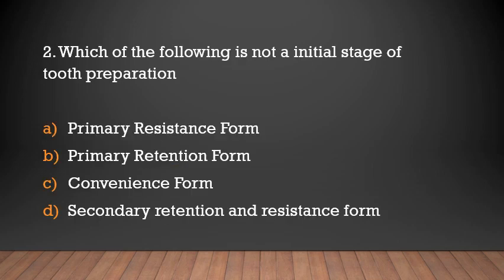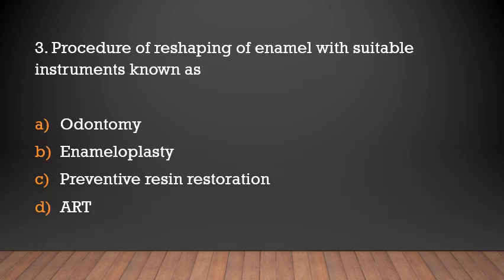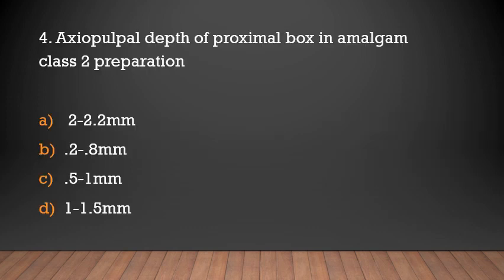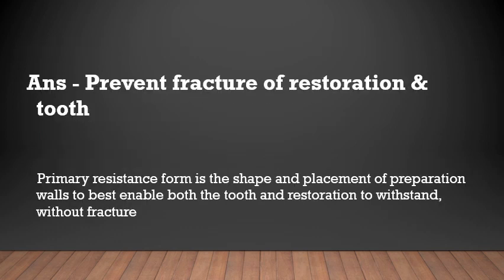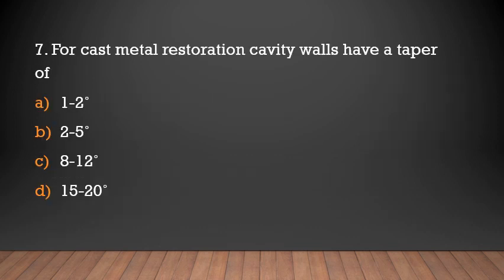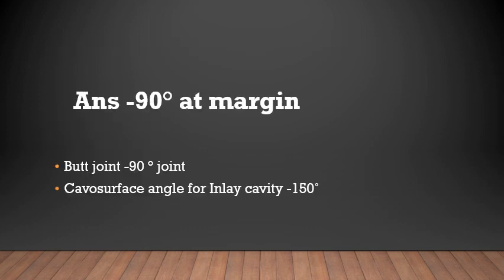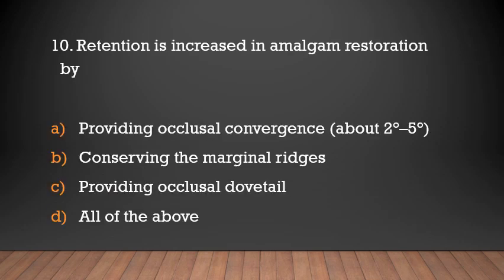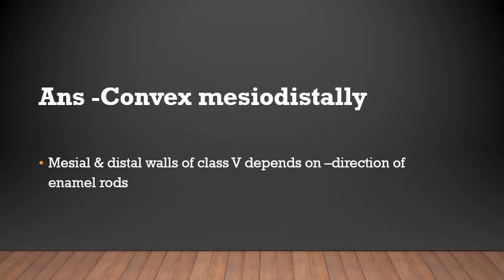Haryana PSC Dental Surgeon Exams/ Important MCQs /Conservative dentistry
Haryana PSC Dental Surgeon Exams/ Important MCQs /Conservative dentistry -Fundamentals in cavity preparation